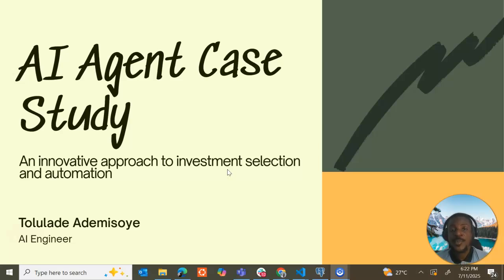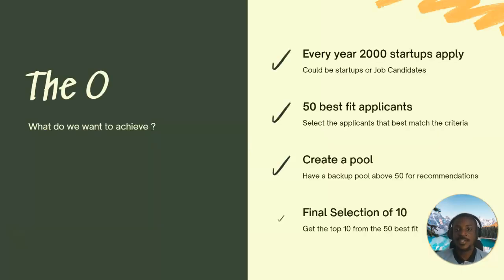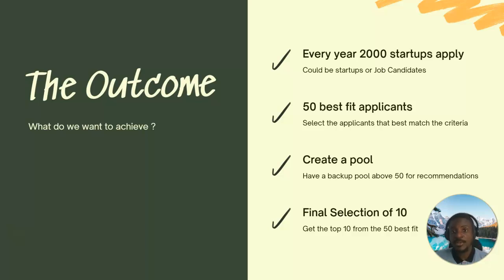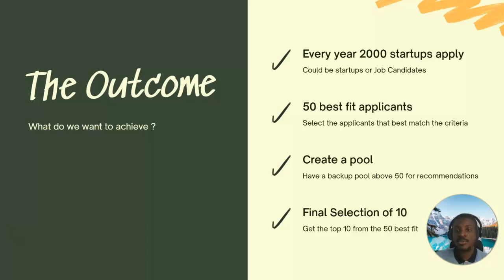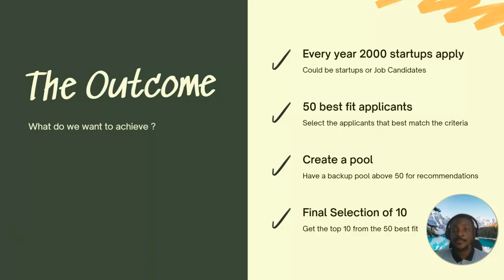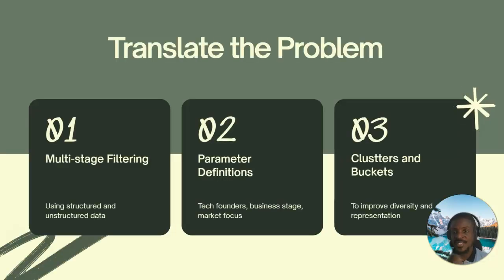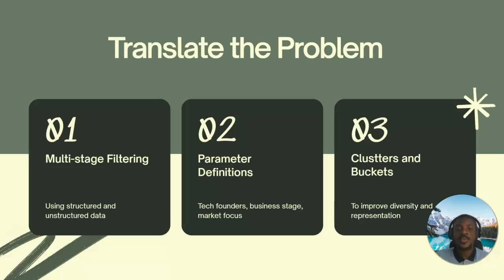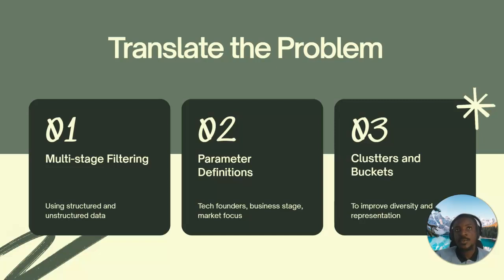How to Build an AI Agent to Select Candidates for Accelerators or Companies | Know the Problem Ep2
AI Agent System Design Series | Episode 2 – Problem Understanding

In this series, I’m exploring the development of a production-grade AI agent system, using our startup evaluation automation project as a real-world example.

🔥 You’ll learn:

What “agentic AI” really means and how it works
How to architect multi-step pipelines with LLMs and embeddings
Why automating startup selection reveals best practices for agent design
What you need to succeed in designing flexible, scalable agent systems

👨‍💻 Join me on this journey if you’re a developer, CTO, or startup founder who wants to:

✅ Build fast, reliable AI workflows
✅ Learn scalable design patterns for intelligent systems
✅ Apply agent frameworks like LangChain, AutoGPT, n8n, and more